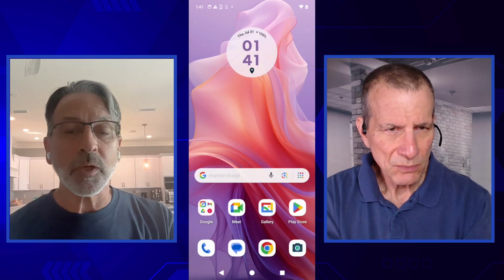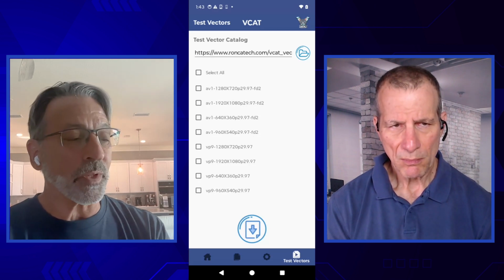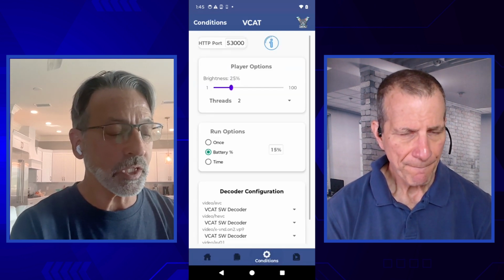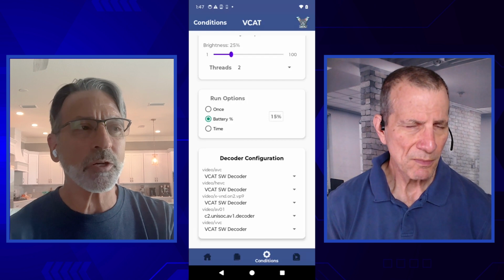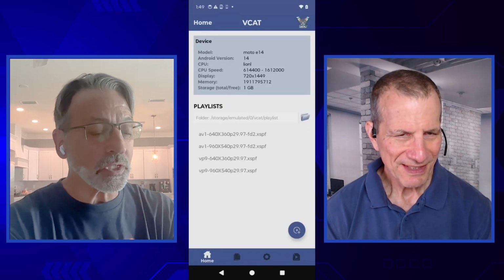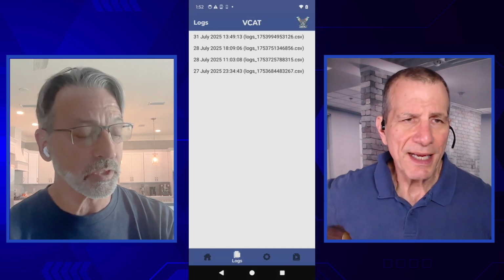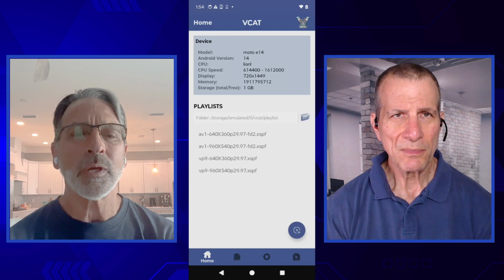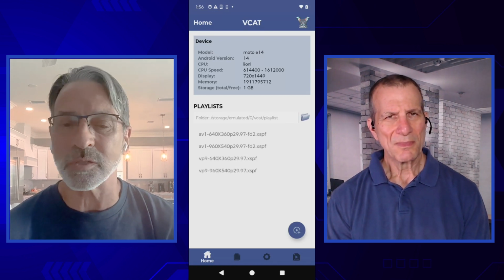David Ronca and a Demonstration of the Video Codec Acid Test (VCAT)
Video Description

In this in-depth discussion, Jan Ozer from the Streaming Learning Center interviews David Ronca, founder of RoncaTech and former Director of Video Encoding at Meta and Netflix. David introduces VCAT (Video Codec Acid Test),  a benchmarking tool designed to evaluate video decoding performance on low-end Android devices. He explains the motivation behind creating the tool, its evolution, and its planned release via Play Store under GPLv2 licensing. The conversation also explores potential expansions into encoder benchmarking and support for iOS, along with RoncaTech’s broader vision to enable better video experiences across a wide range of mobile hardware.

Key Topics and Timestamps

• 00:00 – Introduction and background on V-CAT
• 00:56 – What V-CAT stands for and its benchmarking purpose
• 02:37 – Challenges of deploying AV1 to low-end Android devices
• 03:49 – Manual testing and how V-CAT automates telemetry collection
• 05:16 – App vs. web interface and telemetry via ADB
• 06:58 – USB challenges and lab setups for battery drain tests
• 07:29 – Real-time and postmortem analysis with CSV and Excel exports
• 08:14 – Android focus due to market size and performance gaps
• 09:32 – Opportunity for iOS tool with sponsorship
• 10:14 – Transition from VLC-based approach to ExoPlayer
• 12:00 – Meta’s support ends; RoncaTech takes over release under GPLv2
• 13:21 – Installing and using V-CAT on a $90 Moto E14 device
• 14:15 – How to download and manage test vectors
• 17:12 – Creating custom playlists from local files
• 18:06 – Test conditions: screen brightness, decoder threads, battery thresholds
• 19:24 – Decoder options: software vs. hardware benchmarking
• 20:15 – Upcoming support for David 1.5; future support for VVC
• 22:22 – Results page and what telemetry is collected
• 23:13 – Detailed telemetry: battery, memory, CPU, codec, frame drops
• 25:06 – Insights into SoC architecture and performance classifications
• 27:09 – Vision for video benchmarking scores for low-end phones
• 30:17 – Potential use by network operators and handset vendors
• 31:38 – Comparison to Netflix's VMAF as a standard for benchmarking
• 34:06 – Future ideas: V-CAT Encoder, GPU benchmarking, NPU support
• 36:01 – Emphasis on improving video performance on affordable devices
• 37:33 – Hardware encoder comparisons: AVC, HEVC, AV1, x264
• 39:06 – Call for open-source contributions and community support
• 40:25 – Private beta access via Play Store through LinkedIn sign-up
• 41:21 – Ronca's reflections on post-retirement coding and V-CAT progress

Want to strengthen your streaming skills or understand how the business really works?

Master the fundamentals of streaming technology—from codec selection and encoding ladders to packaging for HLS and DASH. Whether you're building workflows or making key tech decisions, this hands-on course will level up your technical game in under 12 hours.

Explore how streaming services make money through ads, subscriptions, FAST, and more. Perfect for anyone working in OTT strategy, product, or ad tech who wants a clear, fast-paced overview of the entire monetization engine—tech stack included.